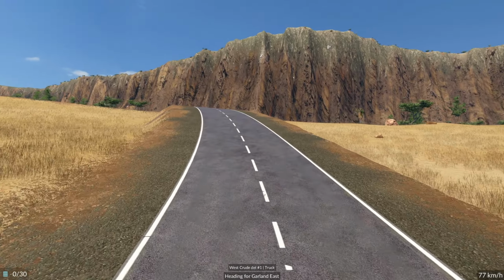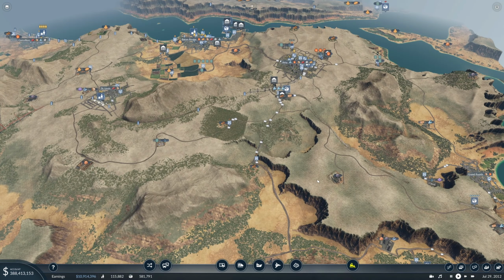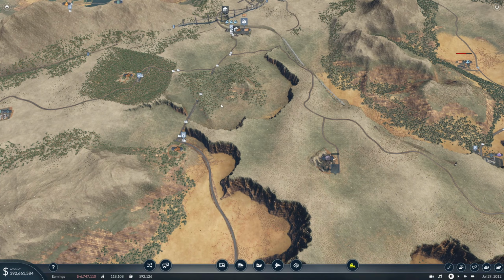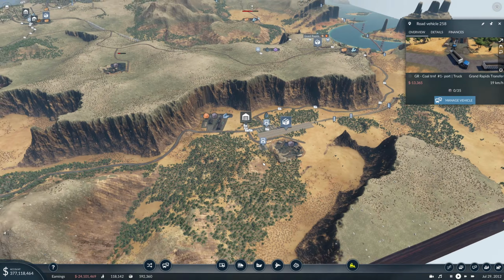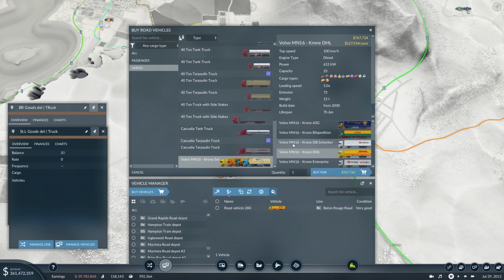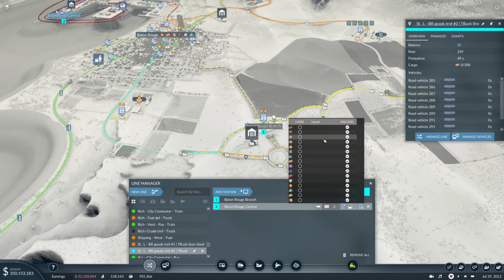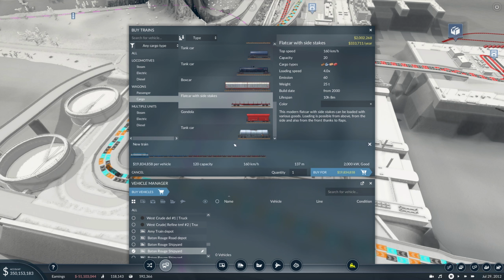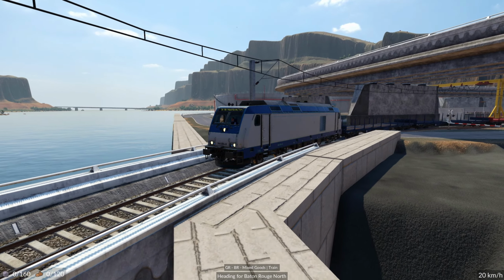NEW DELUXE UPGRADE SERIES #9 - TRANSPORT FEVER 2 | HARD MODE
Today we check out the Deluxe upgrade that dropped in line with the console release for Transport Fever 2

Time Stamps:
00:00 Intro
04:00 Gameplay
43:20 Track Ride Along

System

                     12 Logical Processor(s)
                      1 x Acer 32" 1080p Curved (ED 322Q A)